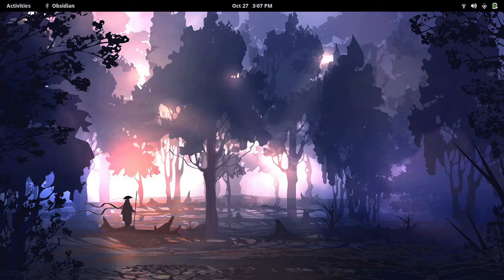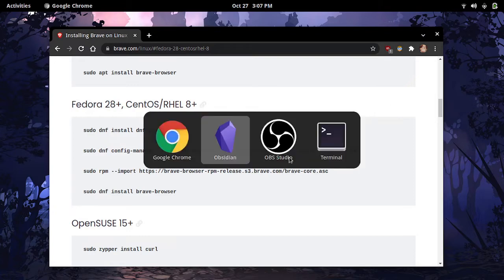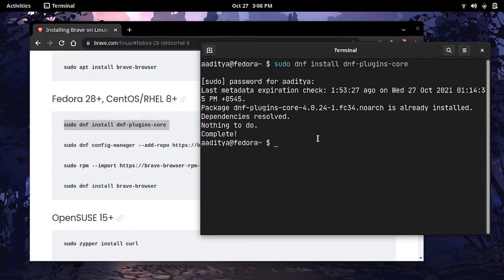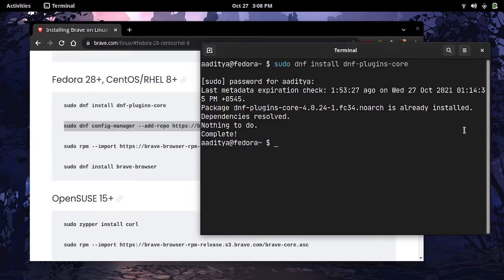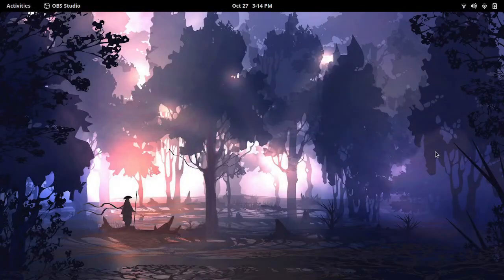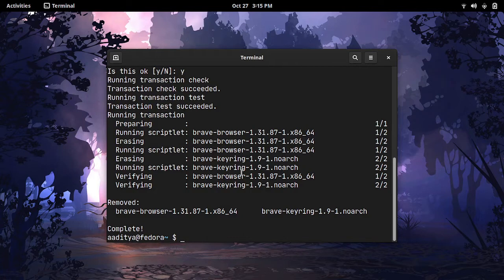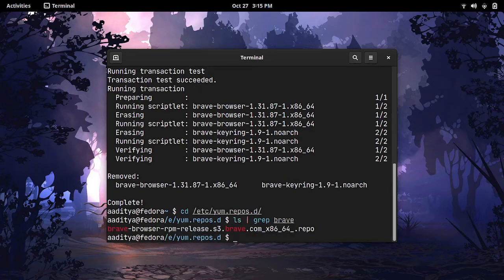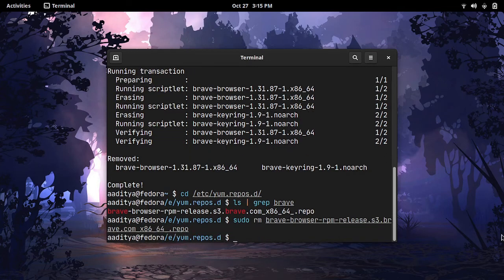How to install brave browser on Fedora Linux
You need to have fedora version higher then 28.